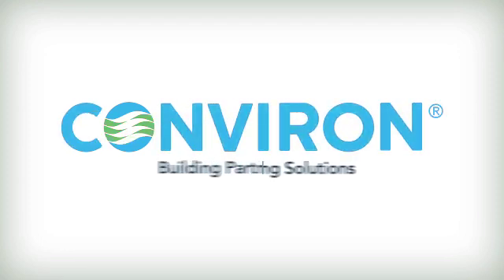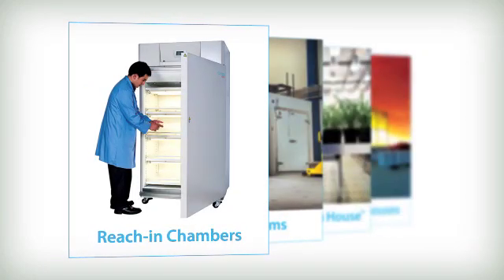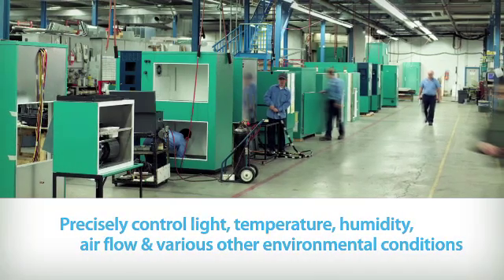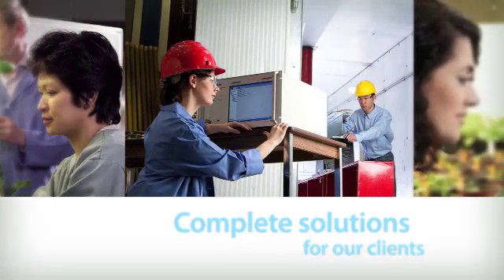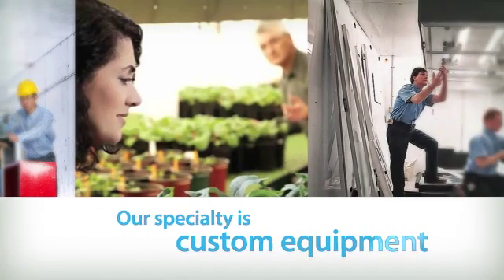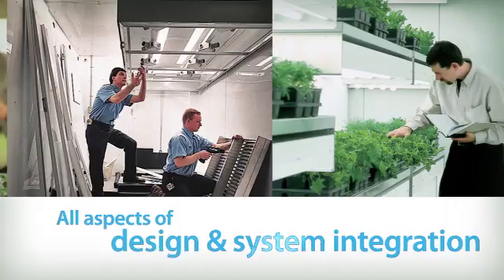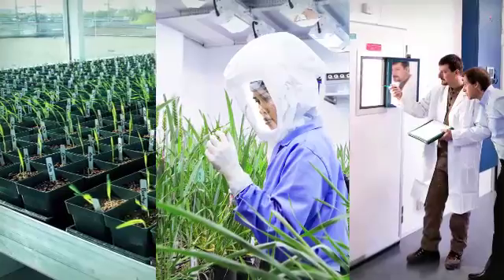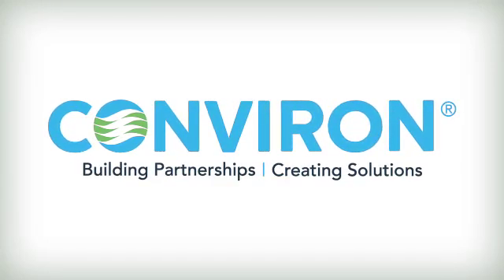Conviron Corporate Overview - Plant Growth Chambers & Walk In Rooms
For over 50 years, Conviron has been the world leader in the design, manufacture, and installation of controlled environment systems for plant science research.

Our specialized equipment comprises reach in plant growth chambers, walk-in rooms, the Conviron Growth House™, and high performance research greenhouses.

Each unit is designed to precisely controlled light, temperature humidity airflow and various other environmental conditions.

Recognizing the value of a complete solution for our clients and that each client has unique needs and challenges - a significant portion of our business includes the design, supply and installation of custom equipment. Our team of design engineers, technologists, and application specialists carry expertise in all aspects of design and system integration.

Based on this philosophy of innovation, our role is far more than simply a supplier of products.  Every Conviron client becomes a lifetime partner of our company.  This means that we are at our clients side to make modifications and adaptations to equipment throughout the operational life of the facility.

This client centric approach is the reason we have commissioned more controlled environment systems for plant growth, in more research facilities than any other manufacturer in the world.

This is also why our clients range from startup companies to many of the largest and most prestigious corporate and academic institutions in the world.

In the plant science industry Conviron is the premier supplier of plant growth chambers and rooms, with more large-scale installations that any other supplier worldwide.

At Conviron our expertise in assuming full responsibility for projects allows our clients to focus on their important research while leaving the equipment details to us.

Conviron. Building partnerships creating solutions